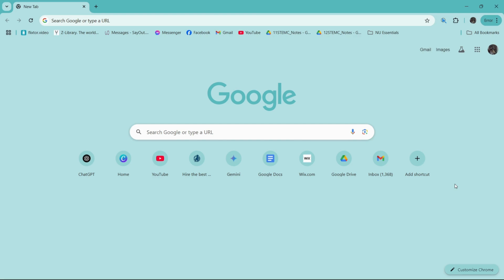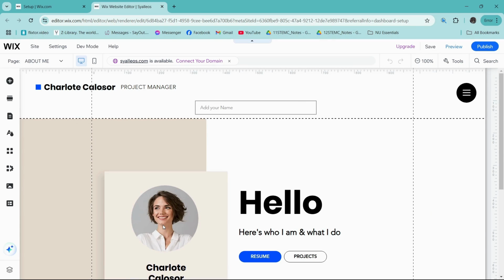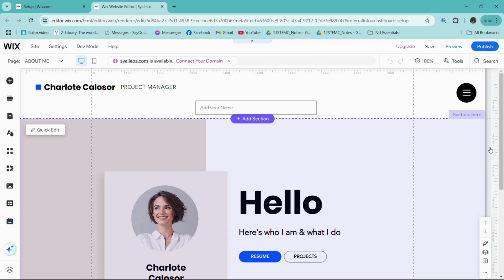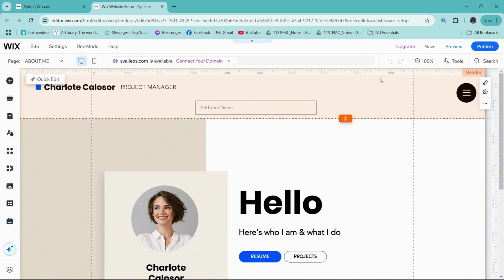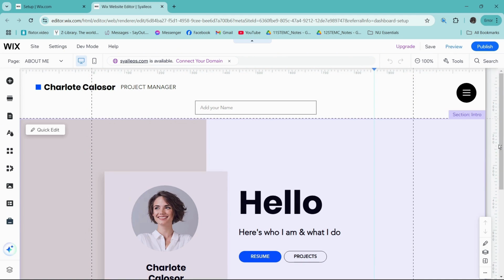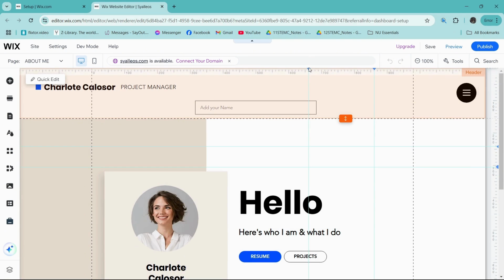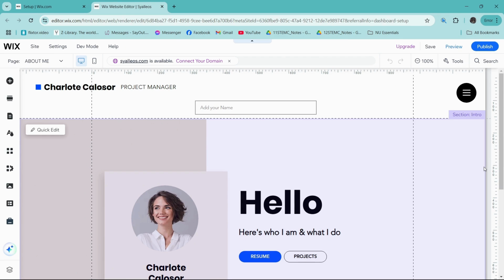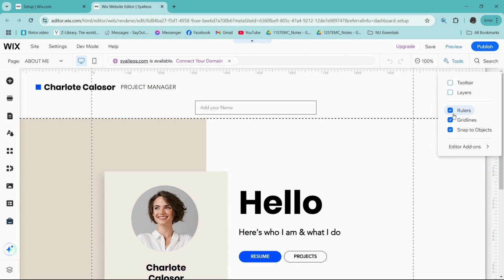How to Use Rulers and Guides in Wix